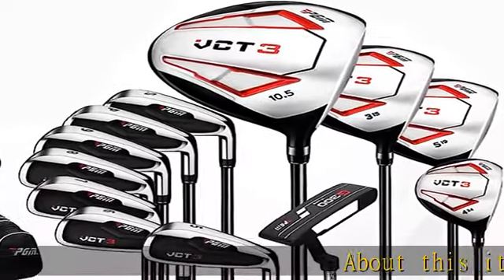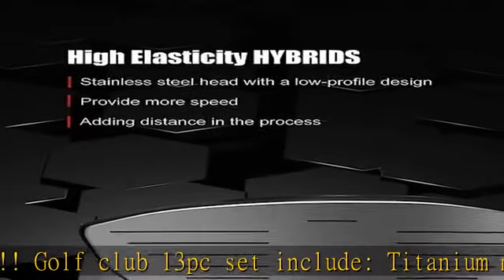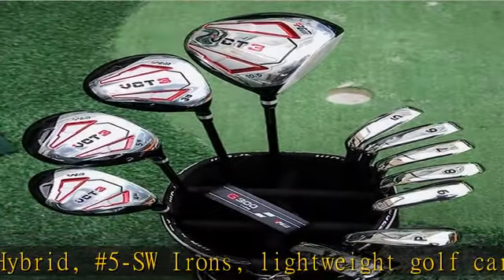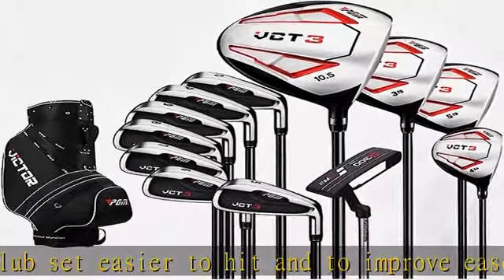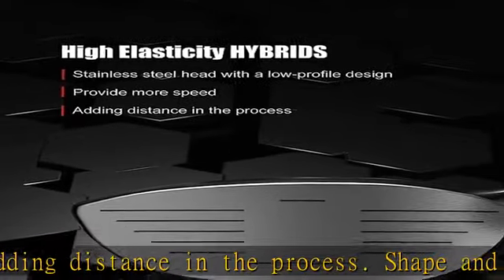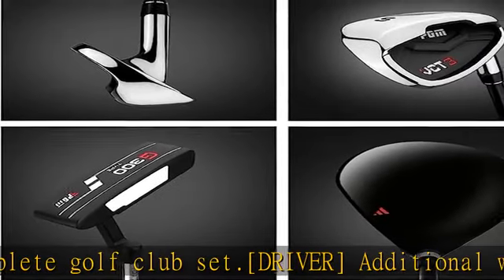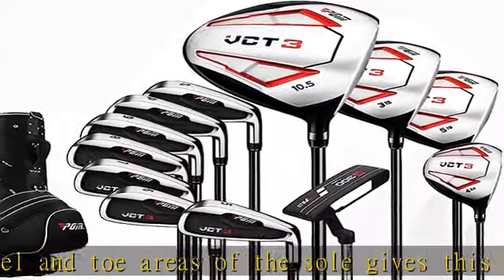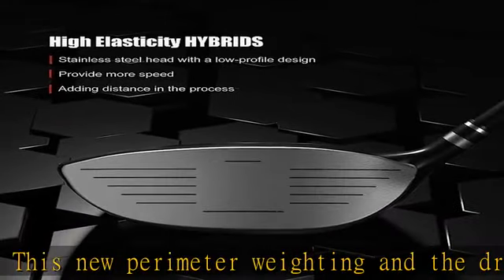Golf Clubs Complete Set for Men 13 Piece Includes Titanium Golf Driver, 3 & #5 Fairway Woods, 4 Hyb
Golf Clubs Complete Set for Men 13 Piece Includes Titanium Golf Driver, 3 & #5 Fairway Woods, 4 Hybrid, 5-SW Irons, Putter and Golf Bag